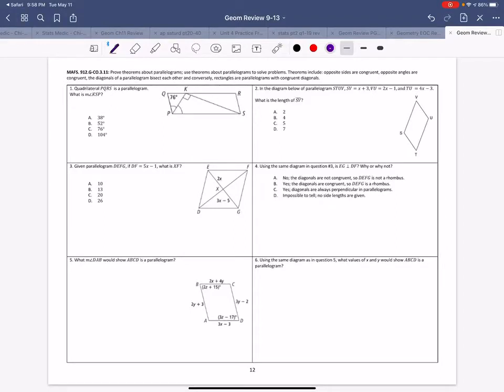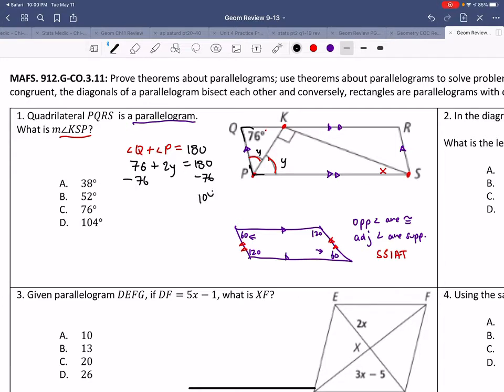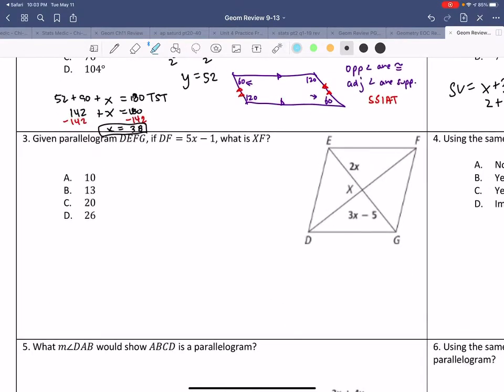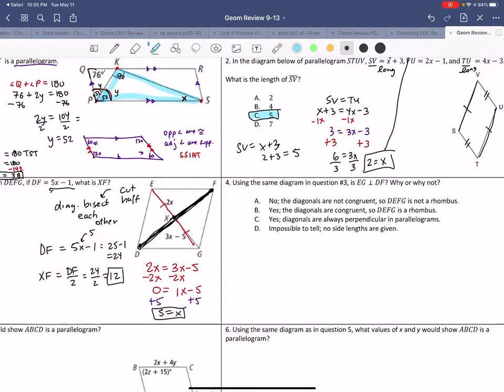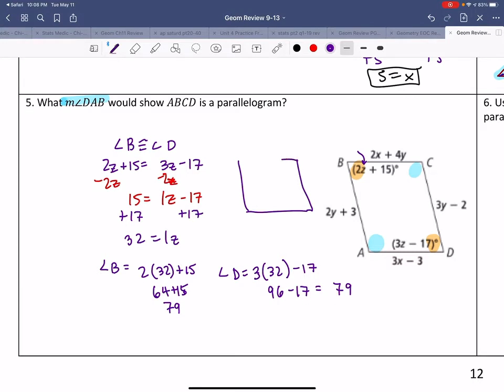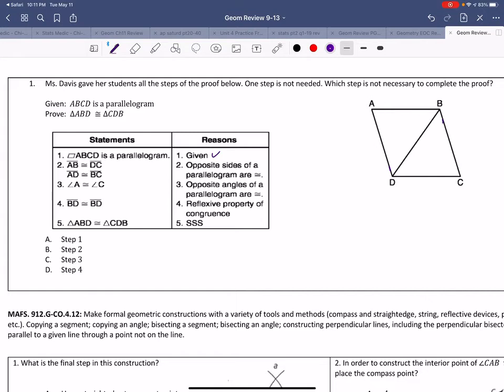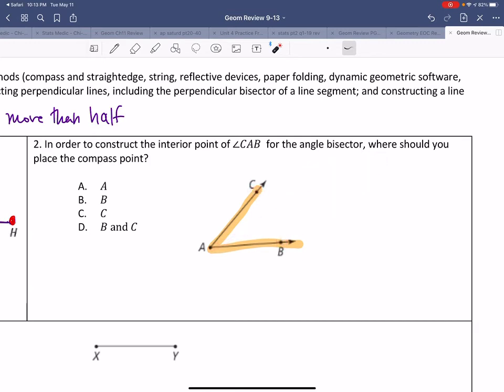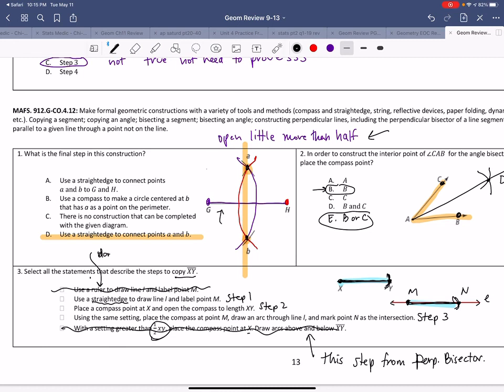Geom Review Pg 12&13